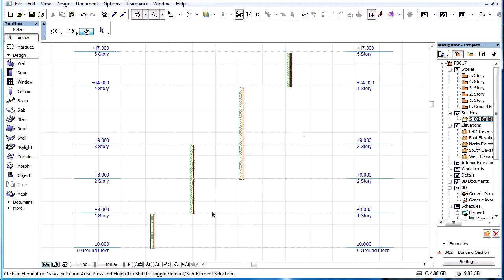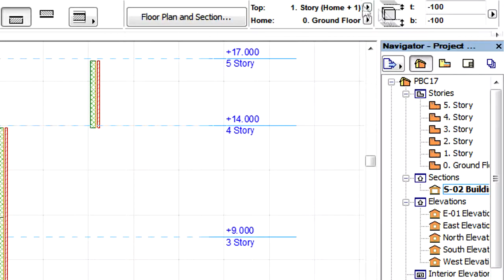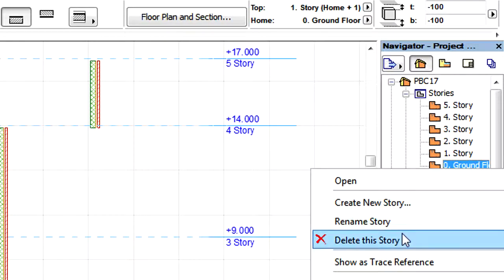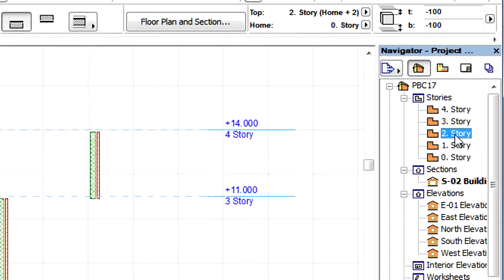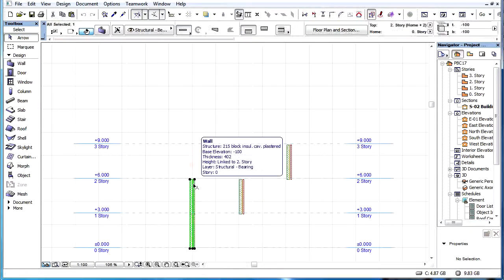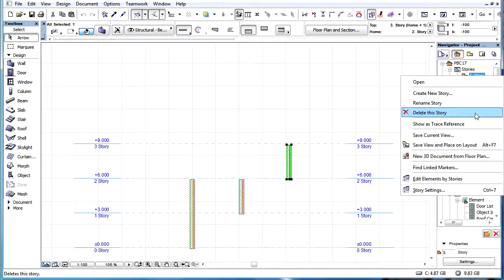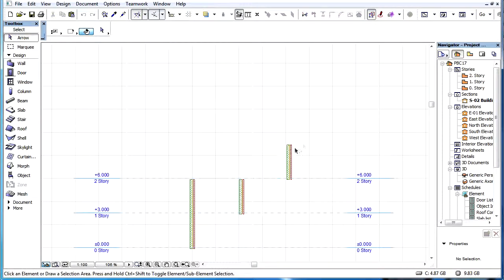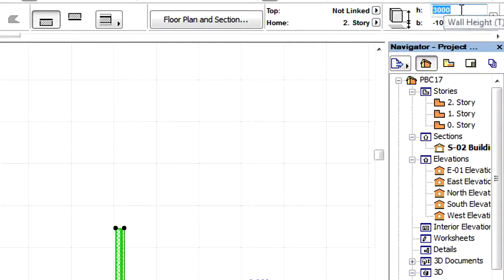Element linking in ARCHICAD: deleting home or toplink story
This video clip explains how the deletion of Homelinks or Toplinks effects the linked elements.
Elements are linked to their respective Home Stories. If we delete a Story, all elements linked to that Story as their Home Story will also become deleted.